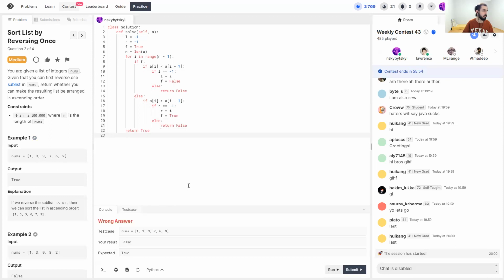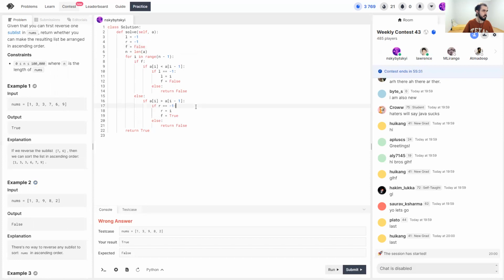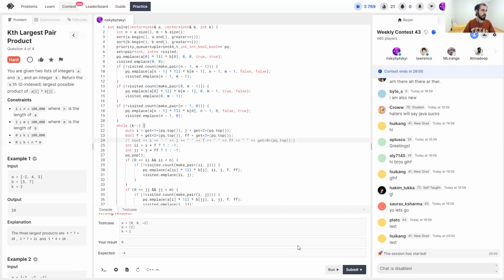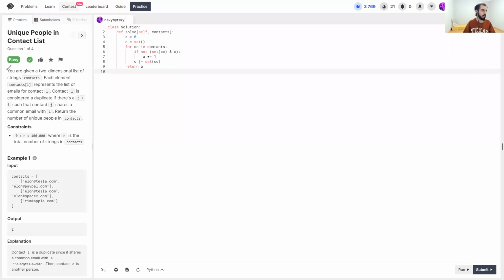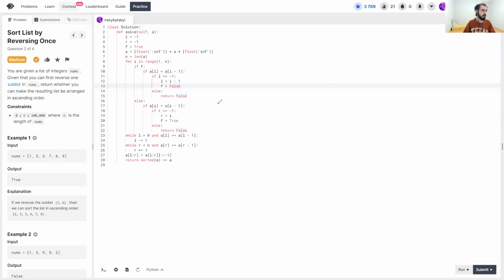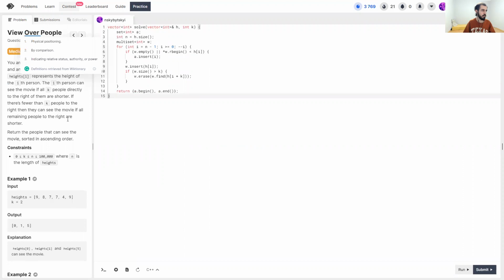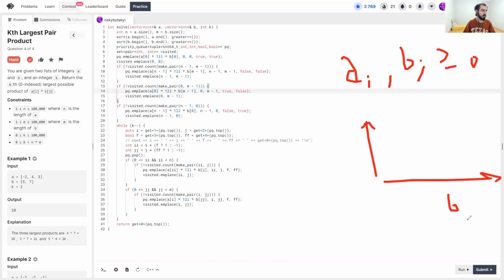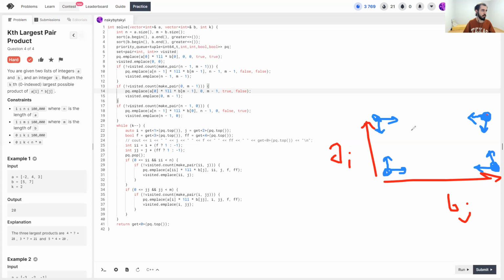BinarySearch.com Weekly Contest 43 Screencast + Editorial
binarysearch, contest, screencast, editorial, python, cpp, competitive programming

Intro: 0:00
Solving Unique People in Contact List: 1:00
Not Solving Sort List by Reversing Once: 2:55
Solving View Over People: 10:45
Solving Kth Largest Pair Product: 13:30
Solving Sort List by Reversing Once: 34:55
Explaining Unique People in Contact List: 37:05
Explaining  Sort List by Reversing Once: 39:15
Explaining View Over People: 41:45
Explaining Kth Largest Pair Product: 42:45